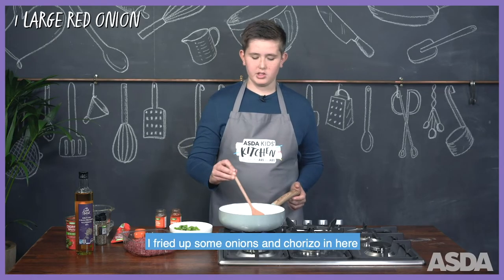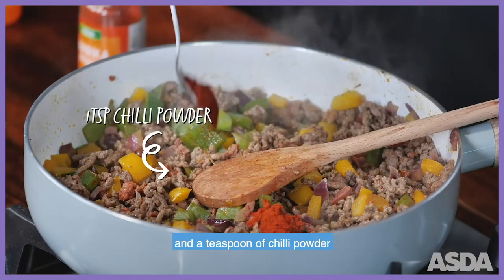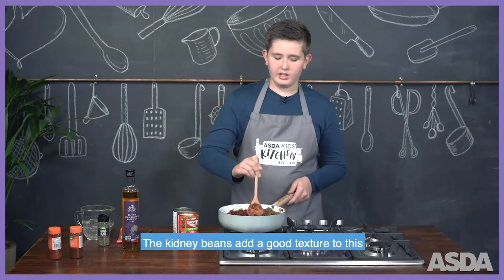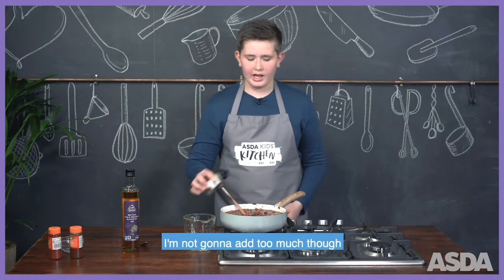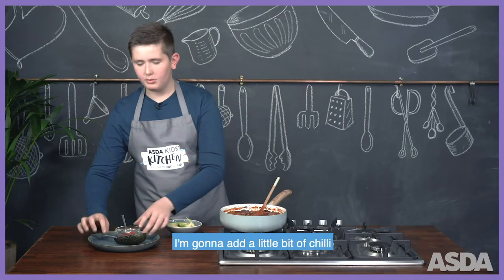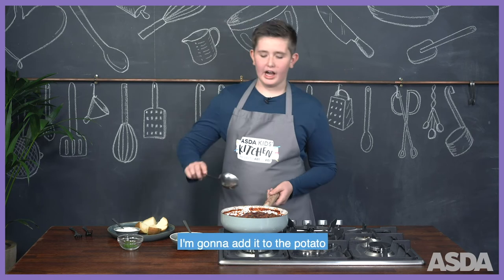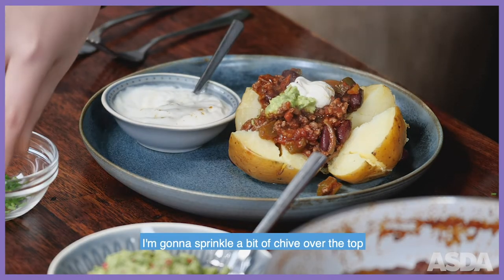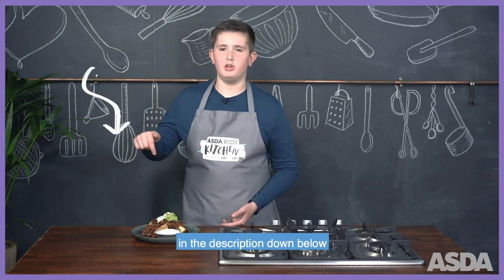Asda Kids' Kitchen Euan's Chilli Con Carne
Euan’s Chilli Con Carne. January Kids’ Kitchen star Euan shows us how to make his winter warming Chilli Con Carne 🌶 This delicious family dish uses spicy chorizo to add a delicious depth of flavour 😍
Here’s everything you need…
1 tsp rapeseed oil
65g simple cook diced Spanish chorizo
1 large red onion, chopped
1 green and 1 yellow pepper
500g pack Extra British Aberdeen Angus Lean Beef Mince
¼ tsp smoked paprika
1tsp mild chilli powder
400g tin Asda red kidney beans in water
400g tin Asda chopped tomatoes with herbs in tomato juice
1 tbsp tomato pureé
1 reduced-salt beef stock cube
1 ripe medium avocado
Juice 1 lemon
1 red chilli
6 baked potatoes
100ml reduced-fat soured cream (optional)
A few fresh chives, chopped (optional)
Head to ASDA.com to shop Visit ASDA.GL/kidskitchen for more info.